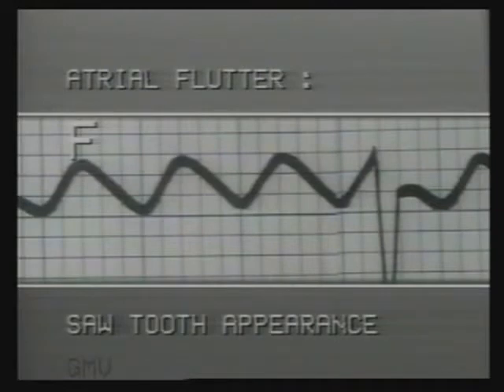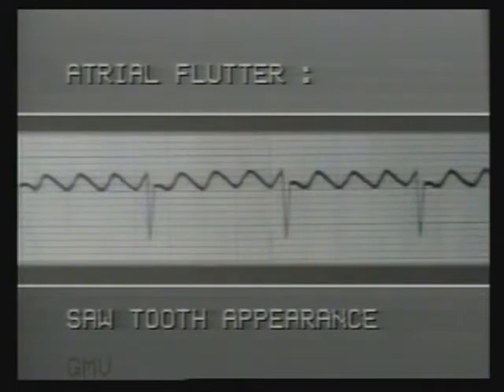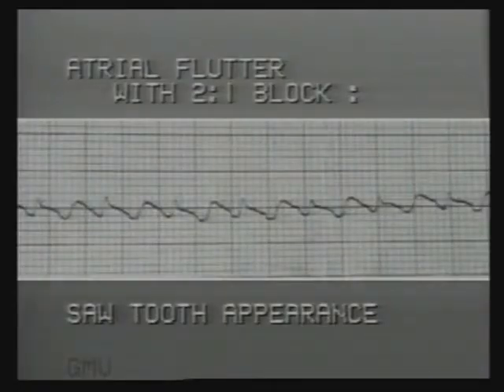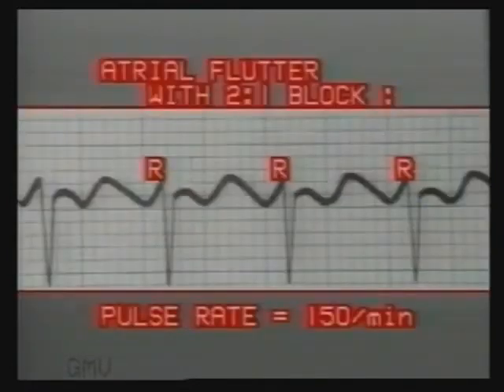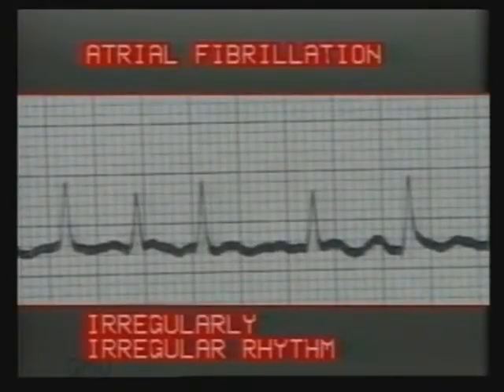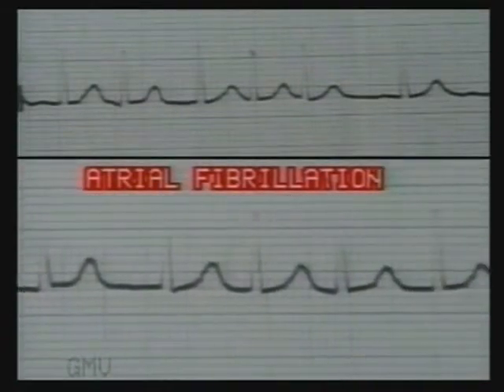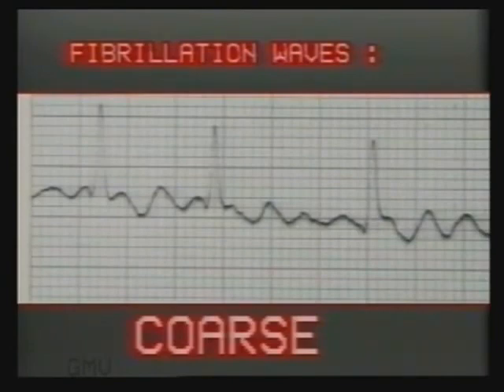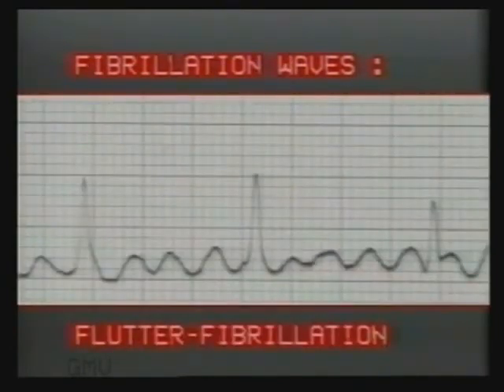Atrial Flutter ECG